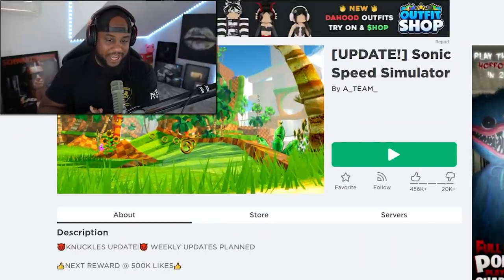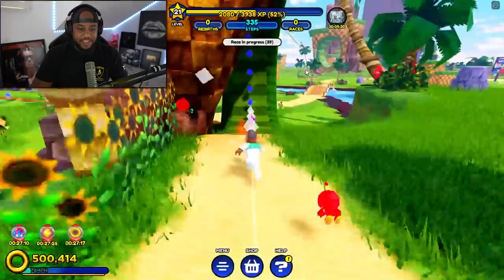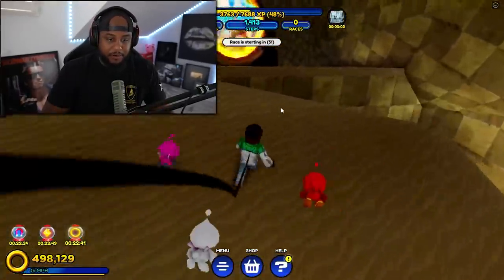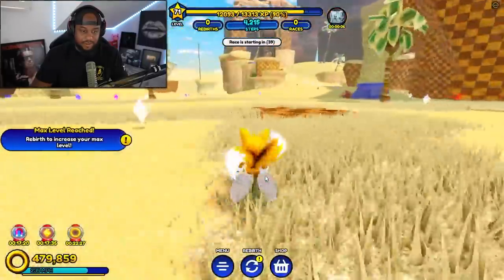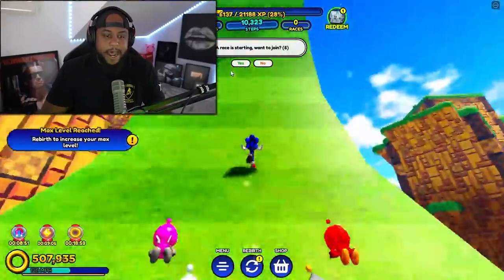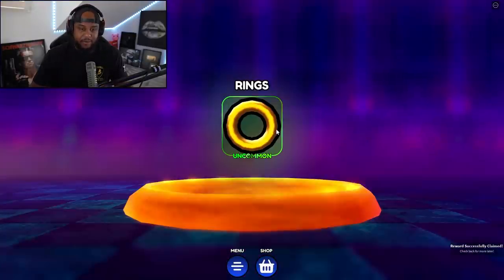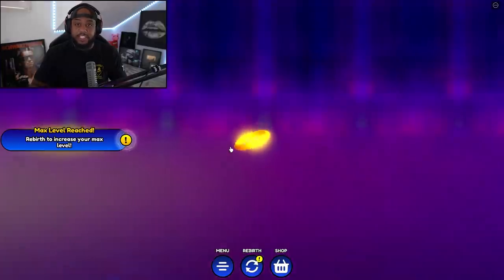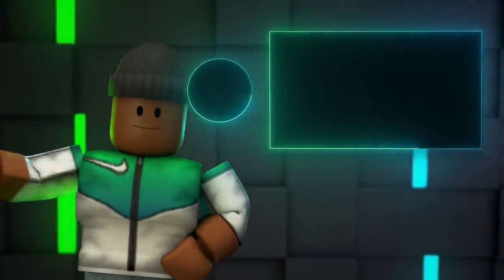Becoming Knuckles in Roblox Sonic Speed Simulator